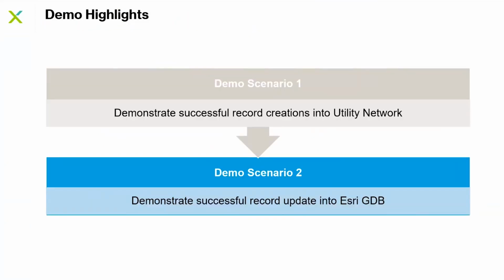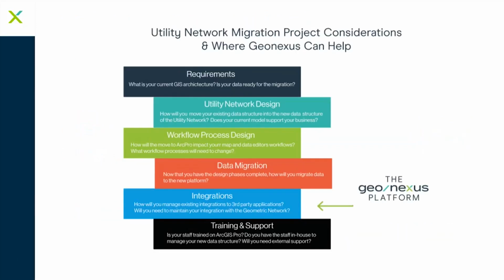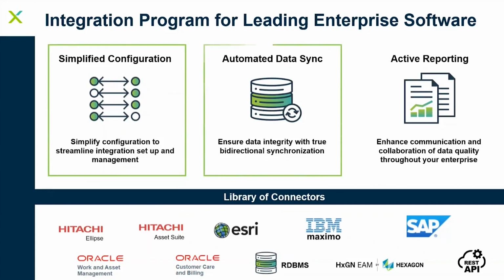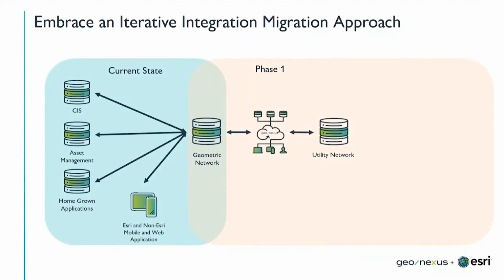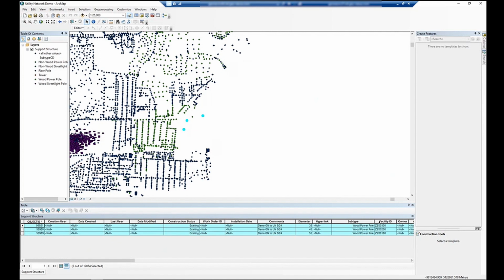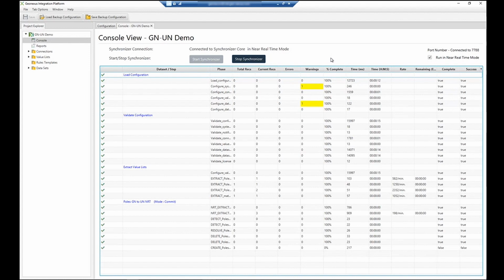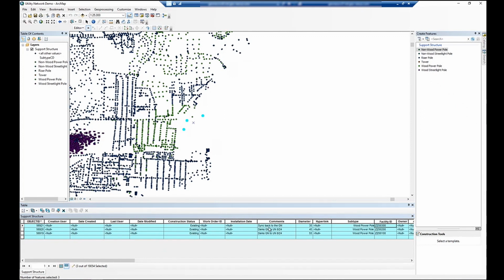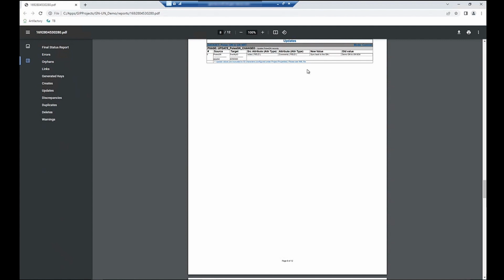DEMO: Keep Your Data in Sync While Transitioning from the Geometric Network to the Utility Network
This is a product demo highlighting the Geonexus Integration Platform’s (GIP) ability to maintain data alignment and integrity as your organization makes the transition from Esri's Geometric Network (GN) to the Utility Network (UN).

In this demo, you'll discover how GIP can help incrementally synchronize your data between the GN and UN as you transition. Whether using synchronization to support legacy applications still connected to the GN or simply managing your UN project through incremental data loads, GIP can ensure consistency and accuracy, while minimizing disruption and maximizing efficiency. Experience how GIP not only synchronizes your data but also provides detailed reporting, guaranteeing the highest standards of data quality within the Utility Network.

0:00 - Introduction
5:18 - Demonstration
13:45 - Q&A